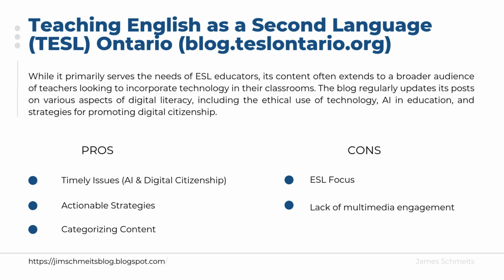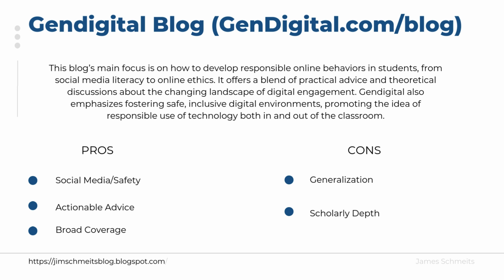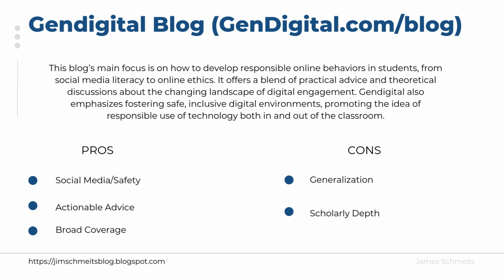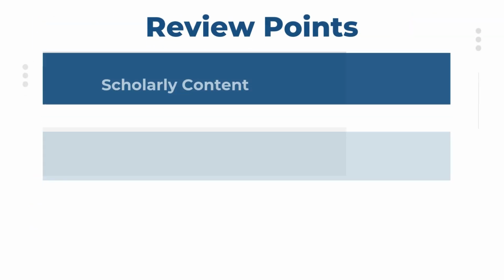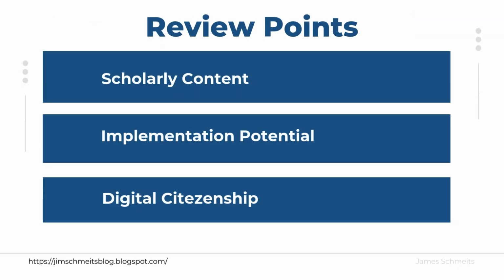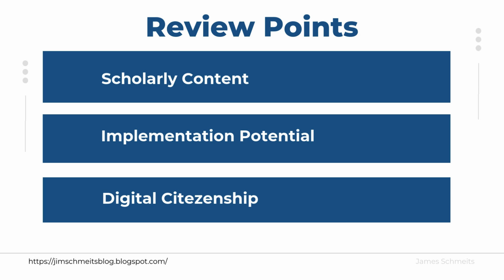EDUC 639 Video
video for a class on technology uses and issues in education.